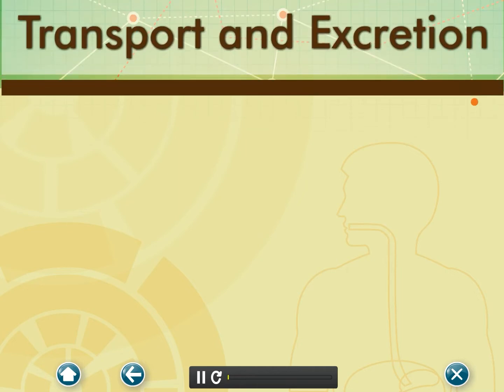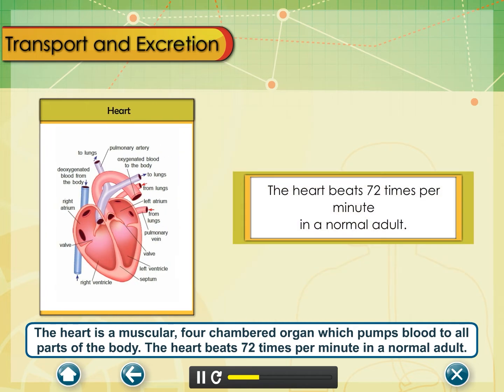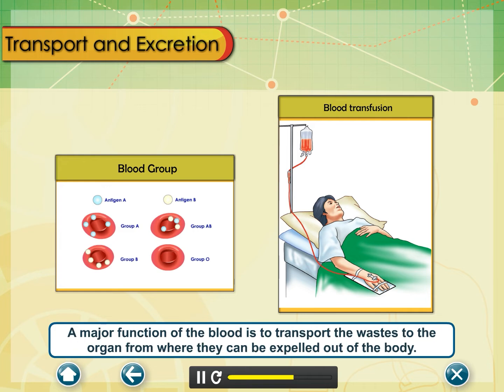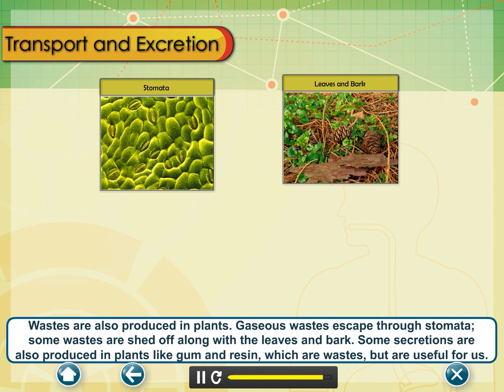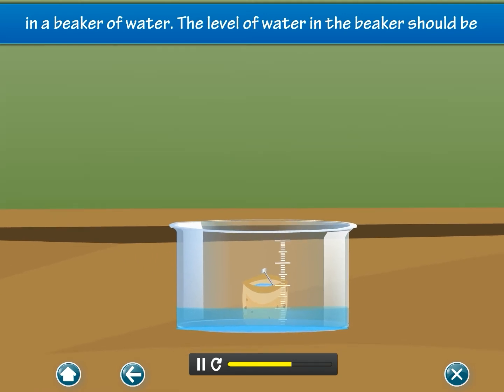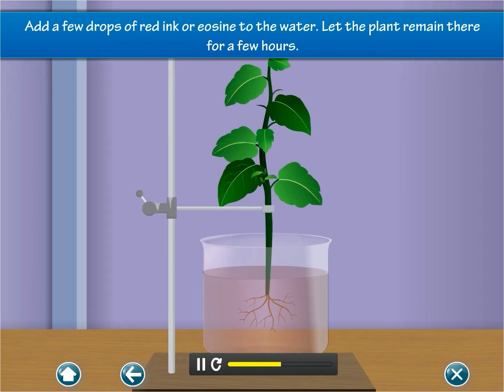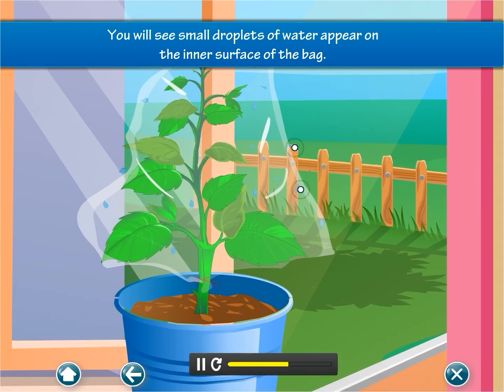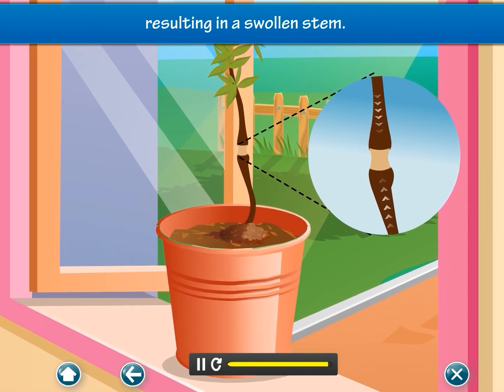New Learning Science 7 - Chapter 3 - Transport and Excretion